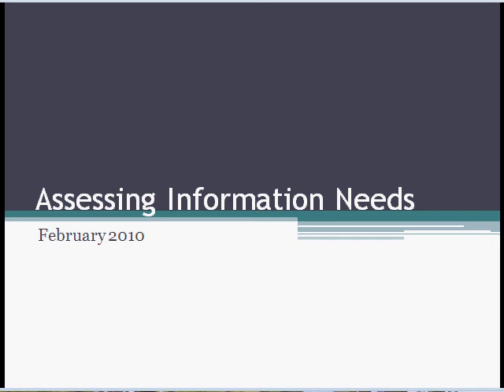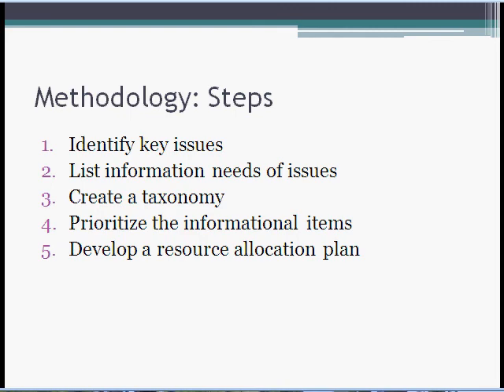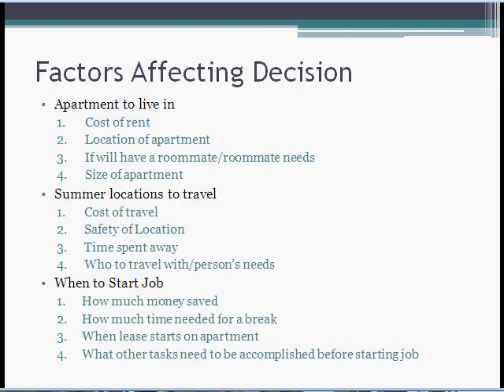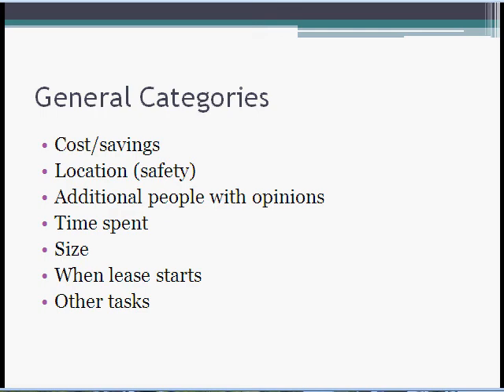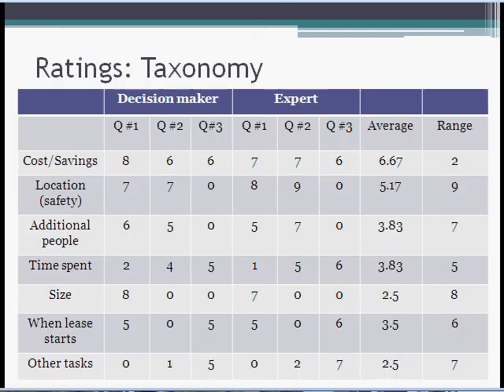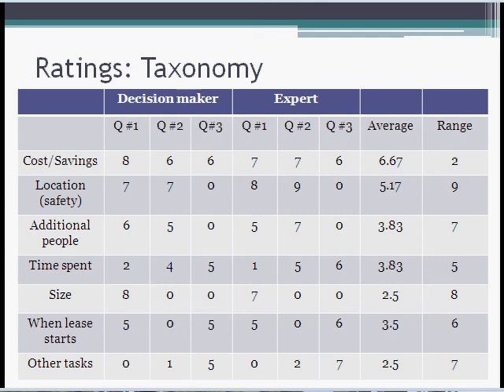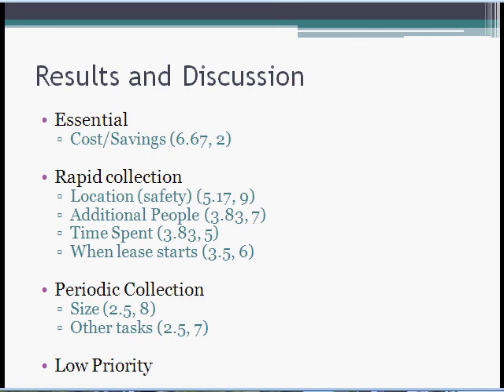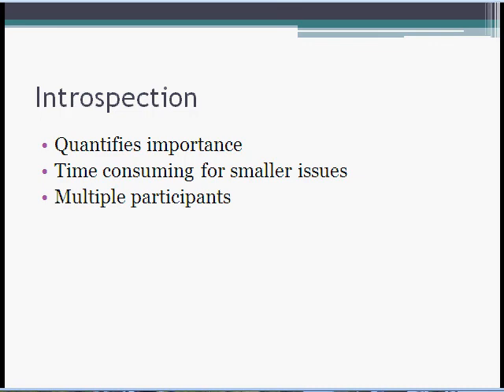Needs Assessment Information Presentation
Describes how to conduct a needs assessment for individuals and organizations.